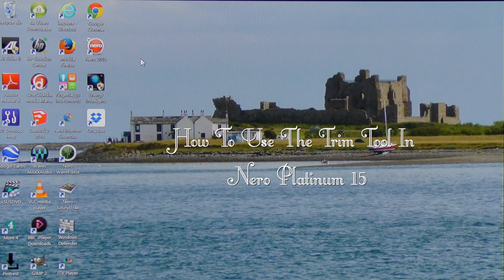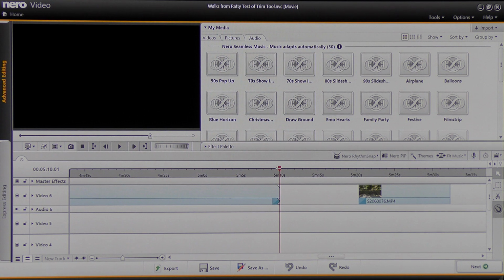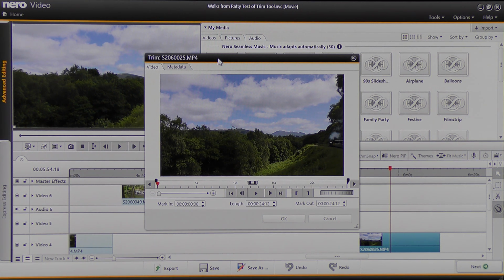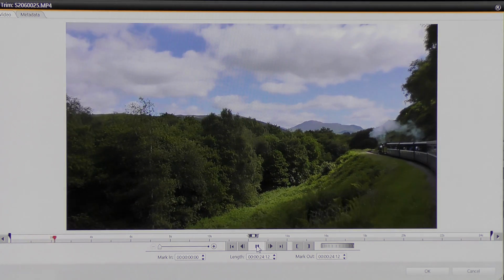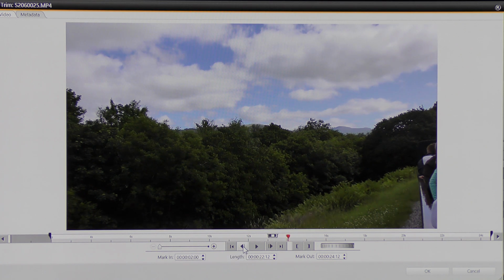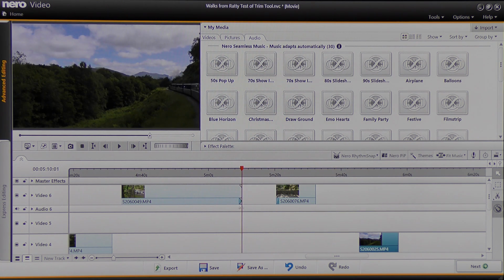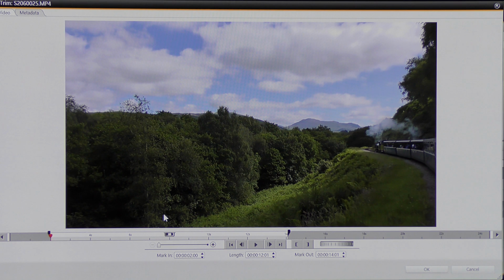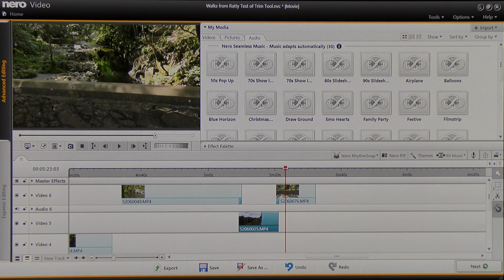Nero Platinum 15 Tips and Tricks, How To Use The Trim Tool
Nero Platinum 15 Tips and Tricks, How To Use The Trim Tool is another  video tutorial in a series of tutorials that will help you get the best out of your Nero Multimedia Suite. The trim tool makes editing video easy. So if you need help with Nero, this tutorial is the perfect way to learn new techniques and skills. Please try it out for yourself, you will learn something new. This video is for beginners and advanced users alike. This tool works in the advanced editing and express editing mode. Enjoy your self and enjoy your Nero Software!!